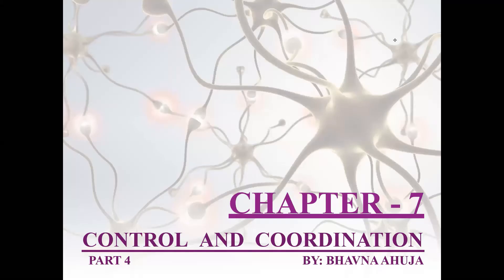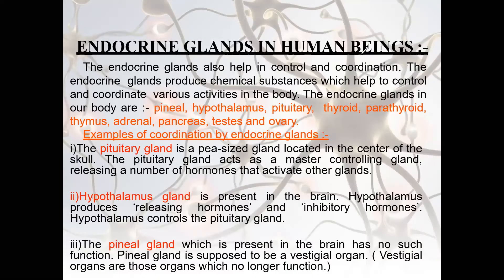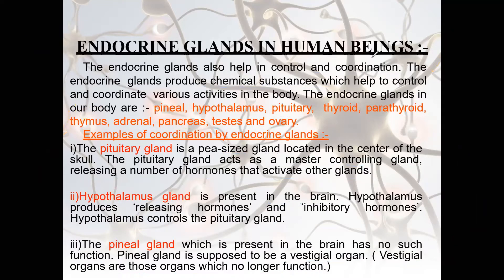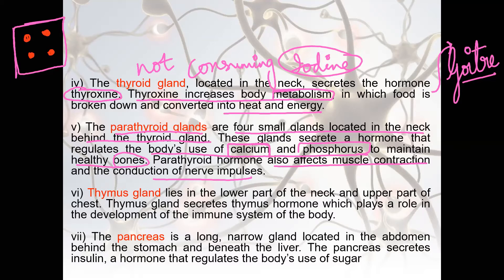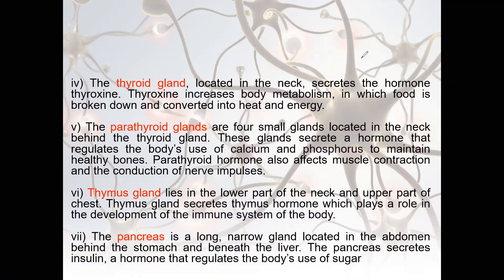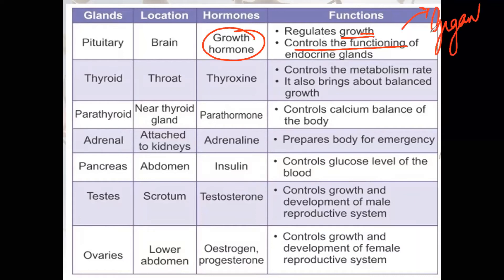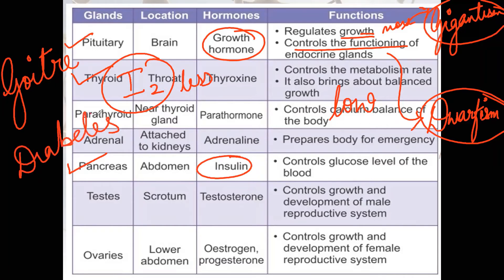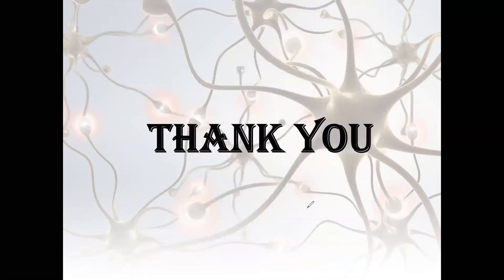Gr. X Science Ch 7 Control & Coordination PART 4